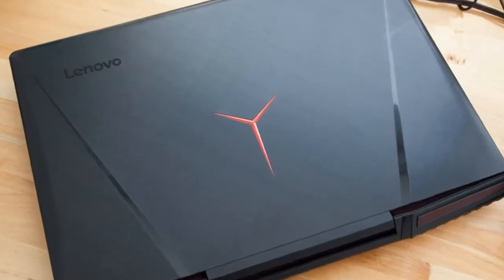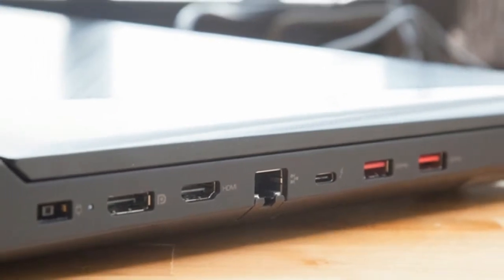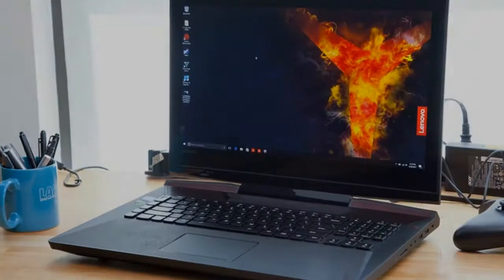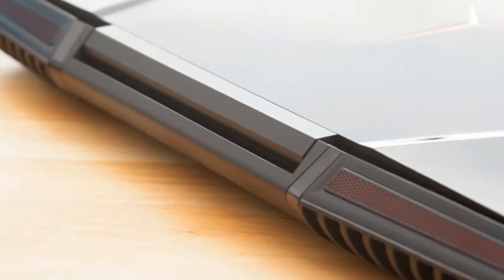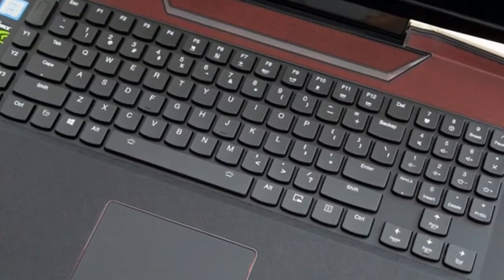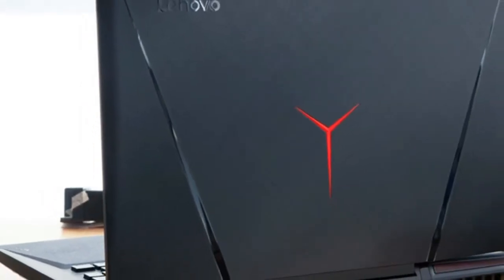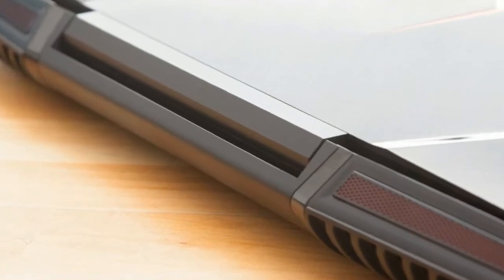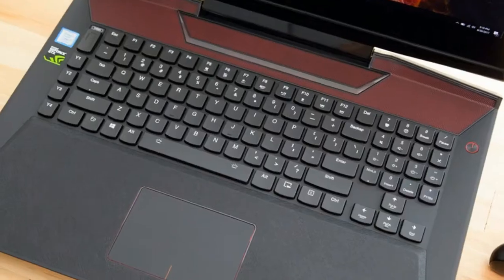Lenovo Legion Y920 Review - TechNews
The Lenovo Legion Y920 has made me a believer in Lenovo as a gaming laptop company. Priced at $2,299, the Legion Y920 offers some seriously powerful performance, thanks to its Intel Core i7 processor and Nvidia GeForce GTX 1070 GPU -- both of which are overclockable if you want to push the envelope. The system's proprietary customizable keyboard is almost as pretty as its incredibly vivid Nvidia G-Sync display. Throw in a pair of thunderous speakers, and you've got a system that has earned a place among the upper echelon of gaming laptops.